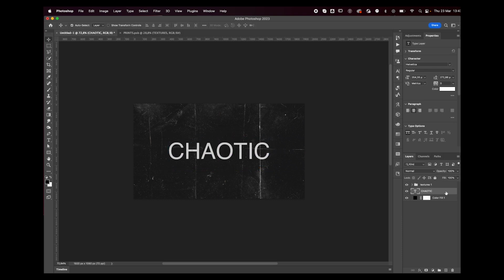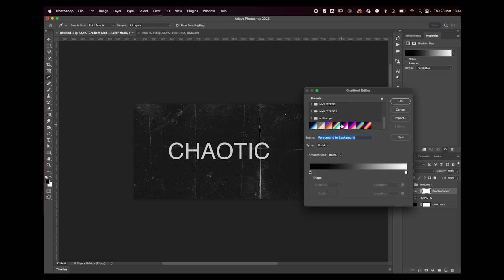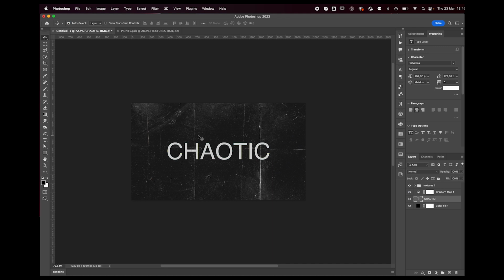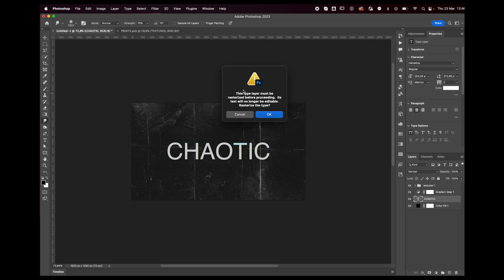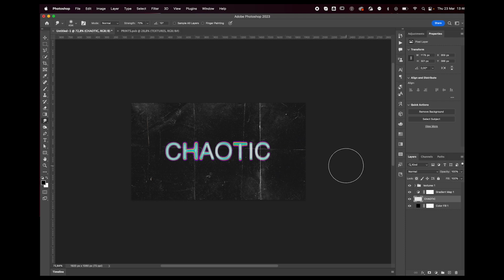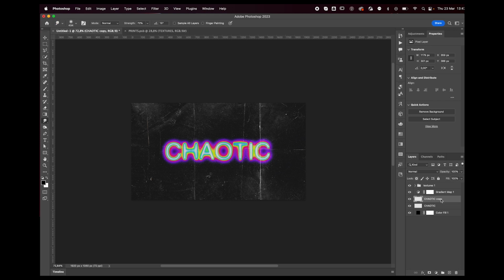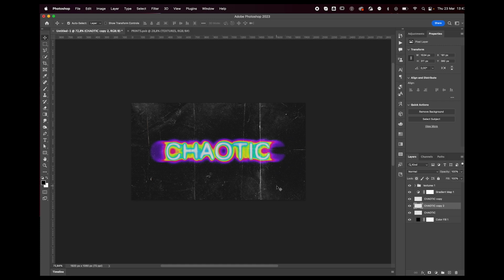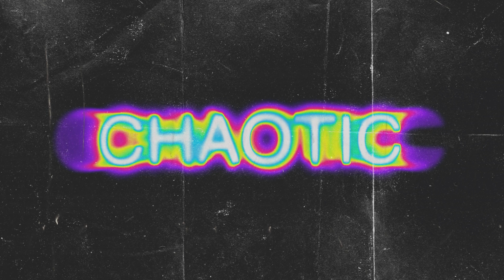CHAOTIC TEXT EFFECT TUTORIAL IN PHOTOSHOP